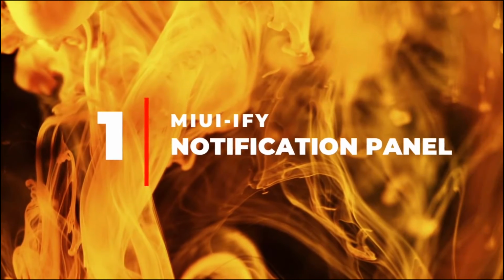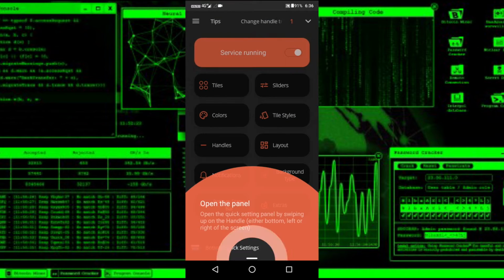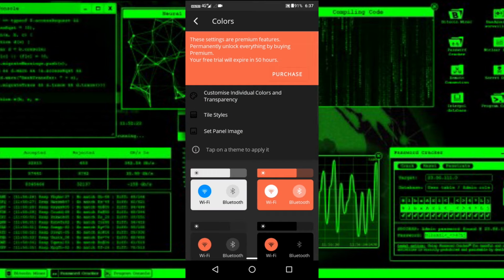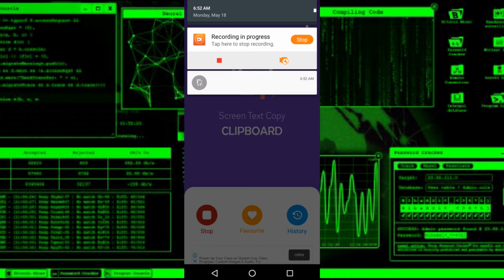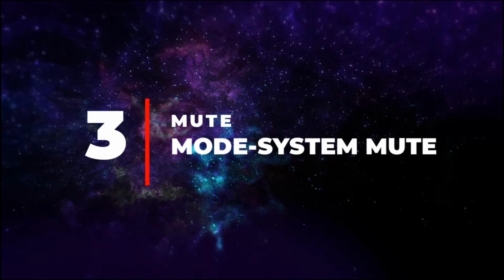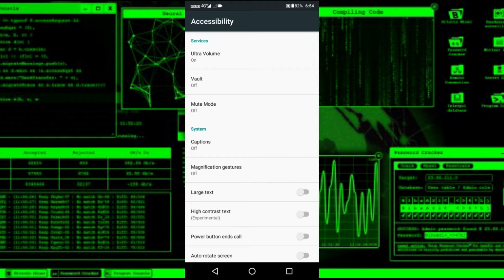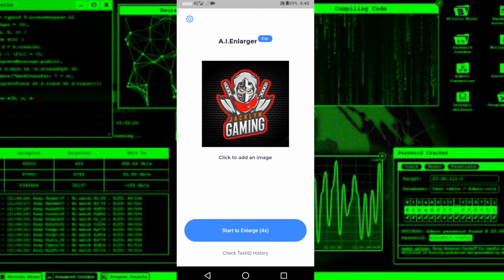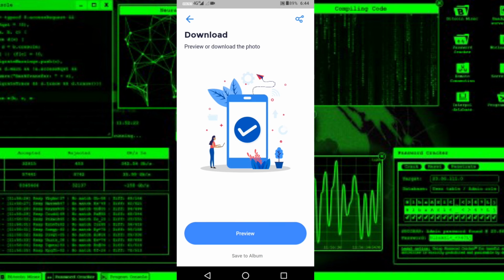Useful 4 top apps for android 2020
Top 4 android app that you don't really know that exist

All the above materials used are not owned by me.